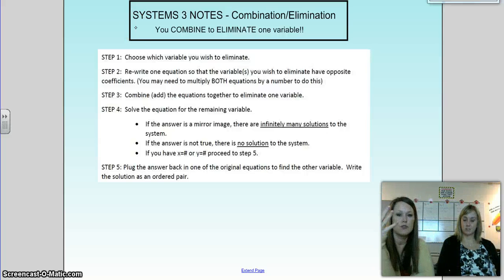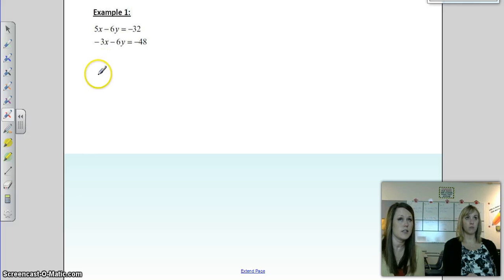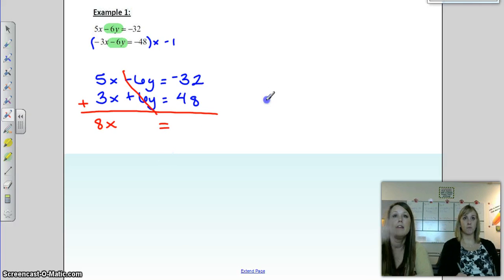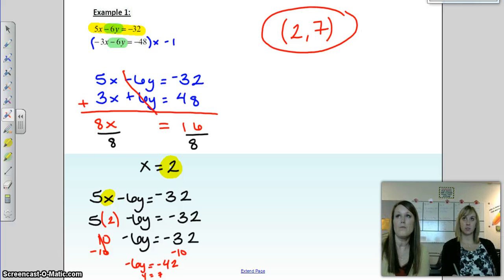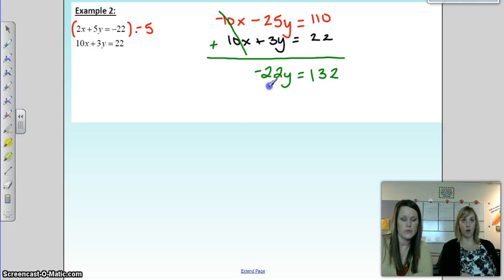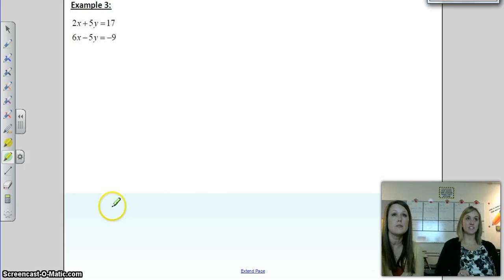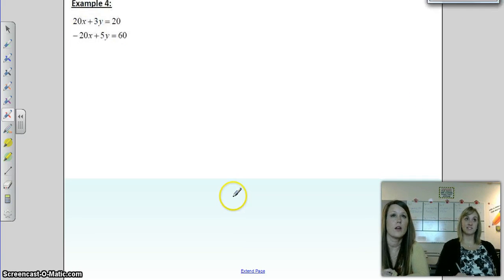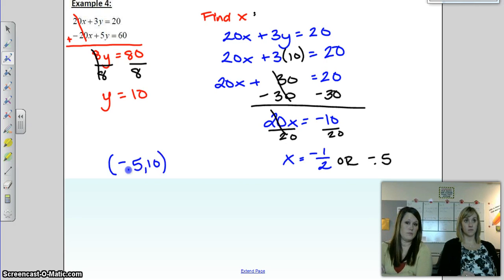M8 Systems 3 Elimination